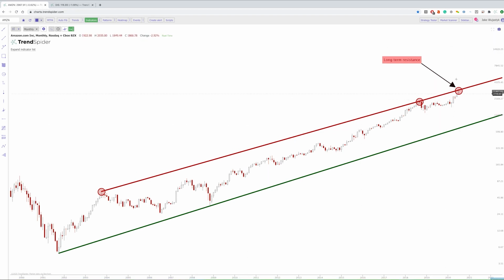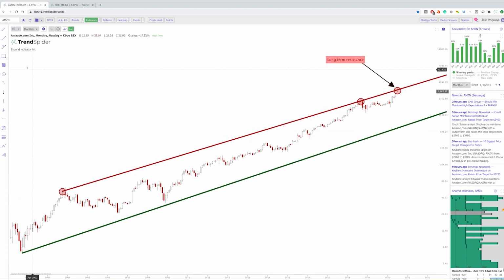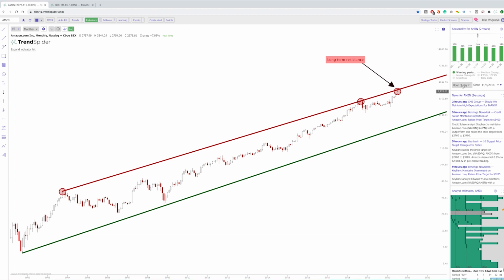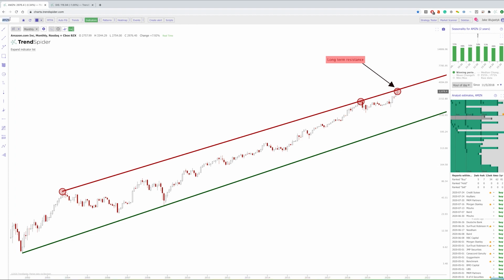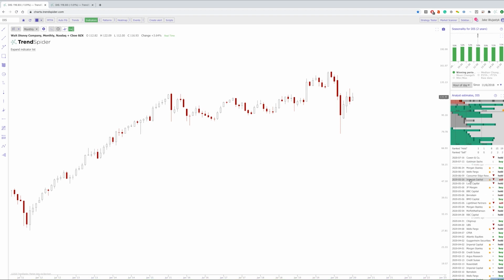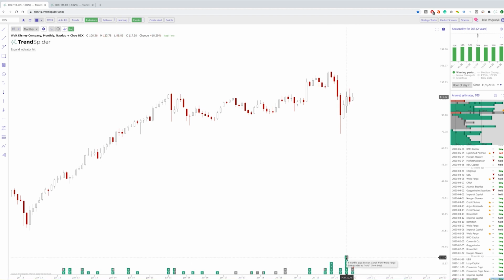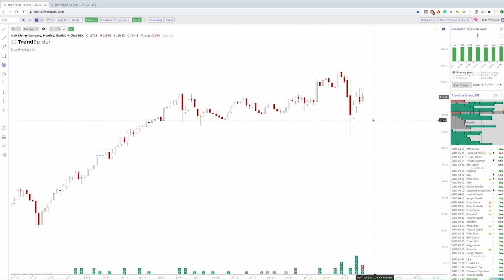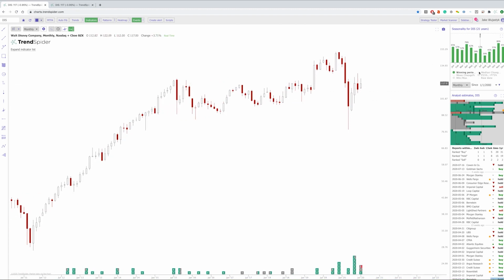🆕 How To Use Fundamental And Technical Analysis Together with Trendspider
Visit the next link to learn more about how to use fundamental and technical analysis together PLEASE

The video is presenting how to use fundamental and technical analysis together with valuable information but also try to cover the following subject:
-fundamental vs technical analysis

One thing I observed when I was searching for info on how to use fundamental and technical analysis together was the lack of relevant info. How to use fundamental and technical analysis together however is a subject that I know something about. This video therefore should be relevant and of interest to you.

Follow our video clips regarding fundamental vs technical analysis, fundamental analysis of stocks, and technical analysis tutorial

Now that you have viewed our YT video regarding how to use fundamental and technical analysis together has it helped?
Please share the YT video to help other people searching for fundamental vs technical analysis or fundamental analysis of stocks :)